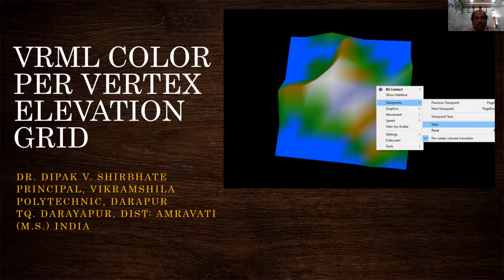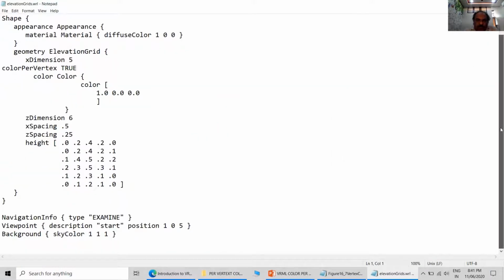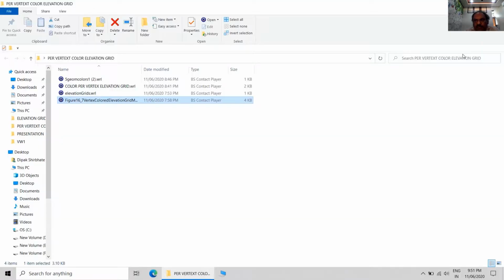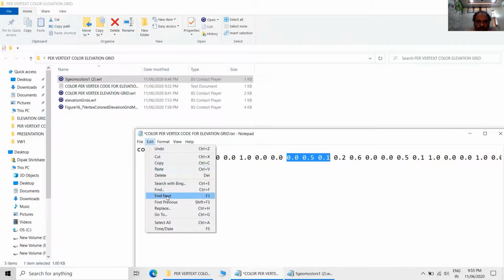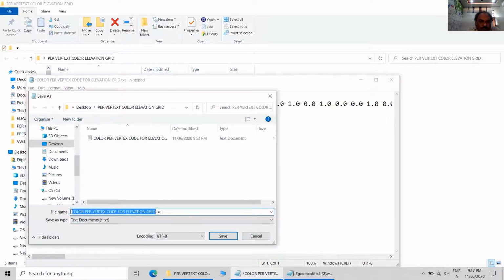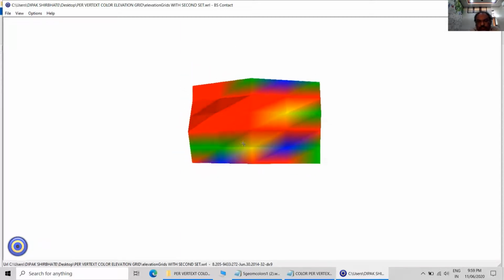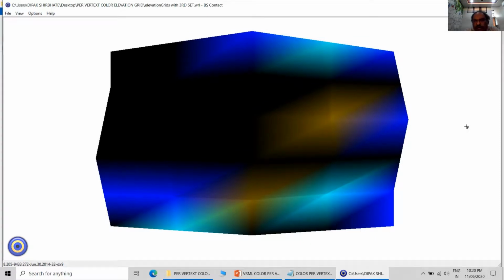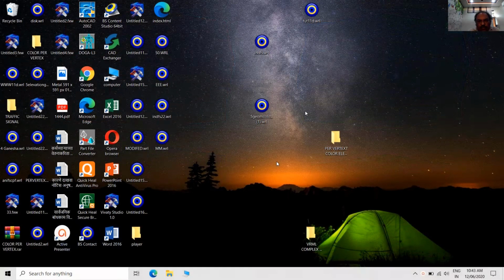VRML COLOR PER VERTEX FOR ELEVATION GRID BY DR DIPAK SHIRBHATE